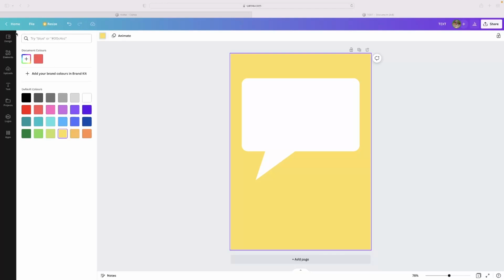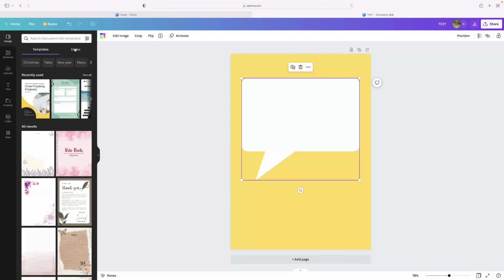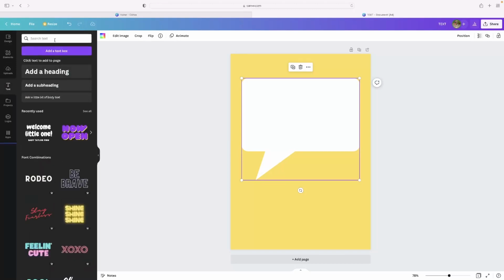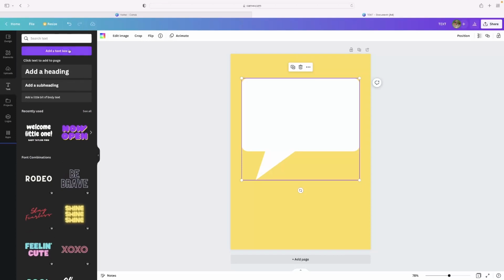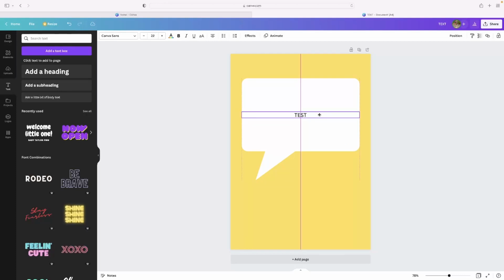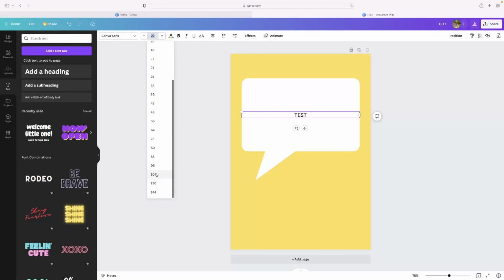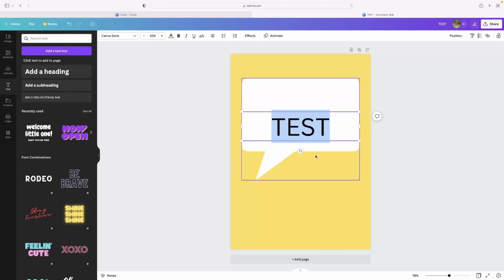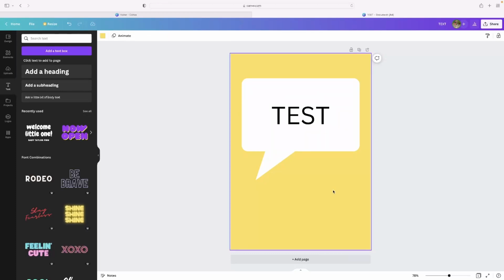How To Add Text In Canva (Easily!)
In this video, we'll show you how to add text in Canva! Whether you need to add a logo or caption to your photo, this guide will teach you how to do it easy and quickly.

Adding text to your photos in Canva is a great way to personalize them and make them more unique. This video will guide you through the process step by step, so you can get started adding text to your images today!